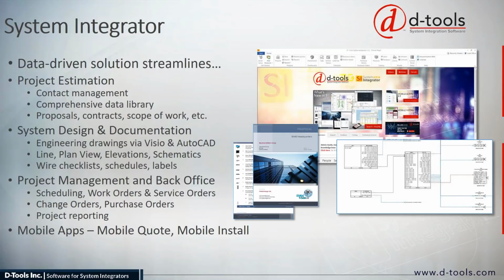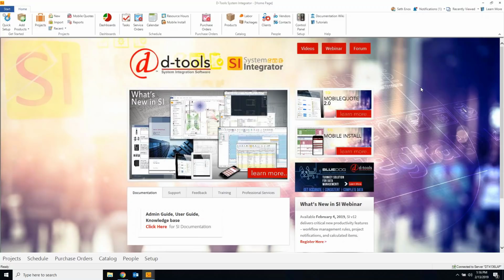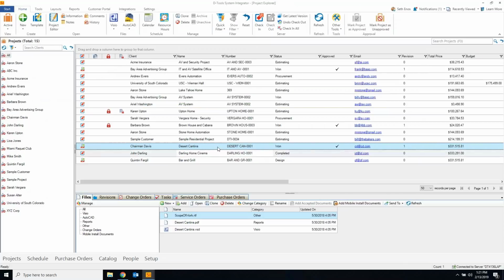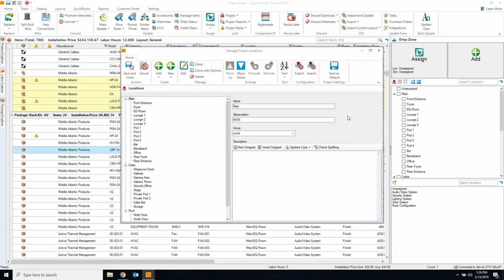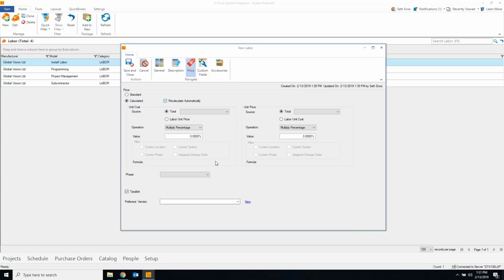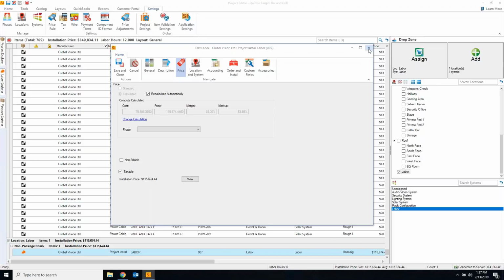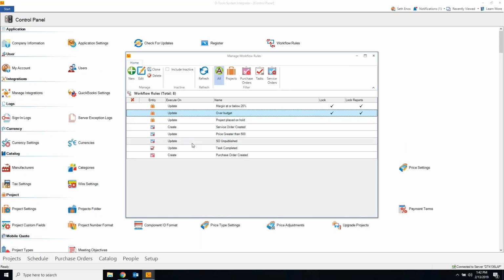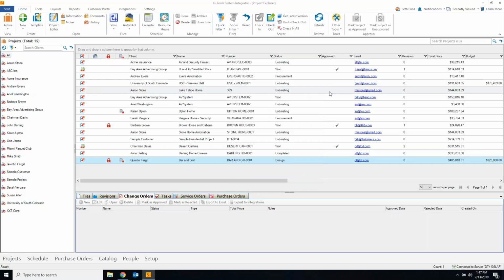What's New in System Integrator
This video is a recording of a webinar from 2/13/19 that demonstrates the new features and enhancements to D-Tools System Integrator (v12).